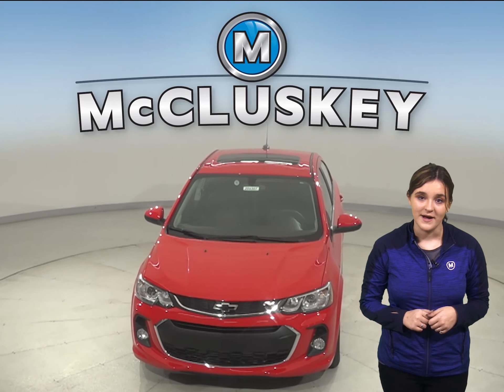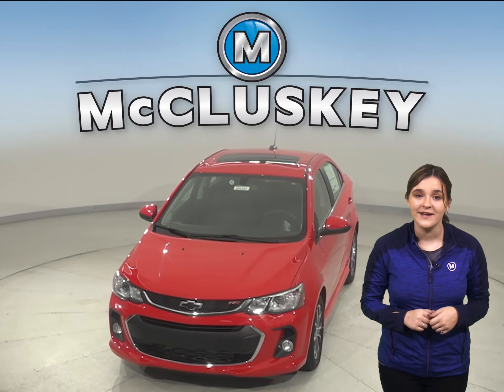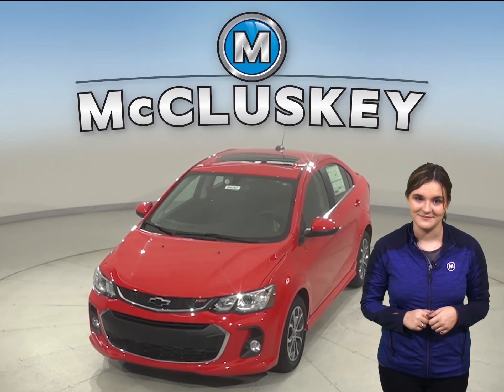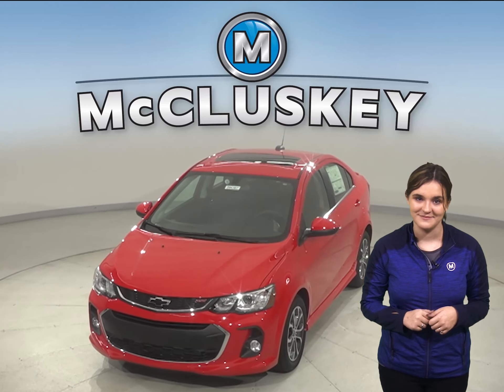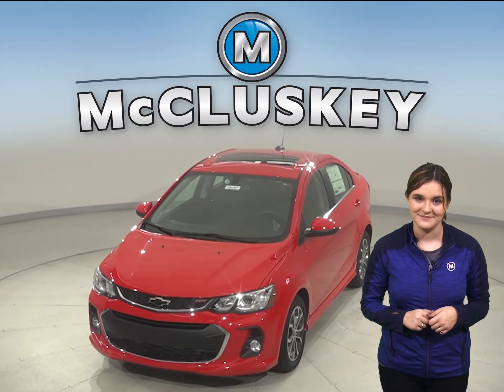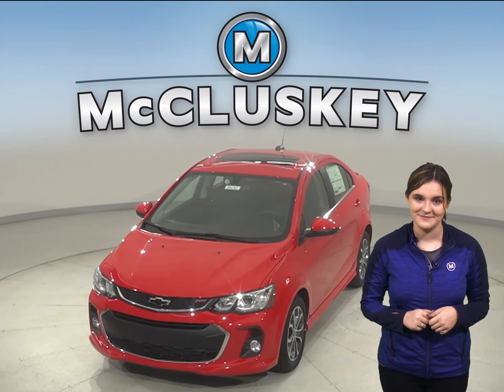204307 New 2020 Chevrolet Sonic LT FWD 4D Sedan Test Drive, Review, For Sale -